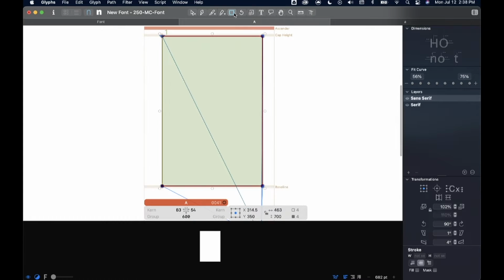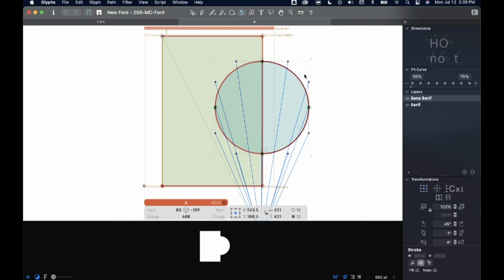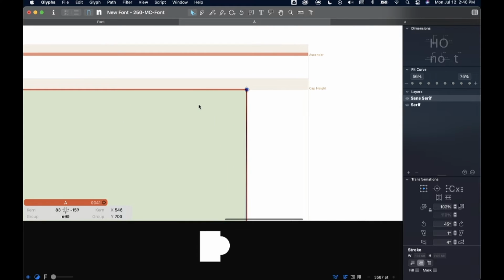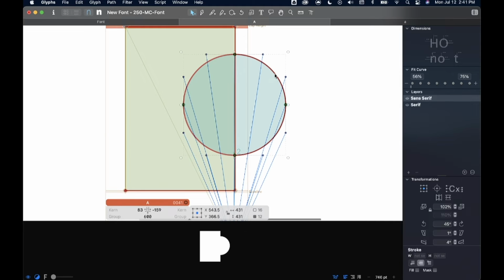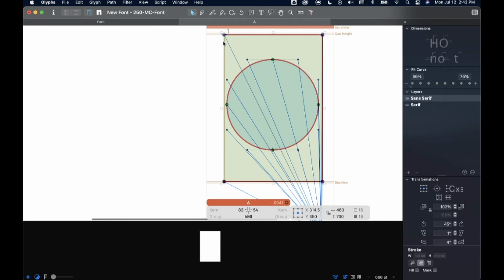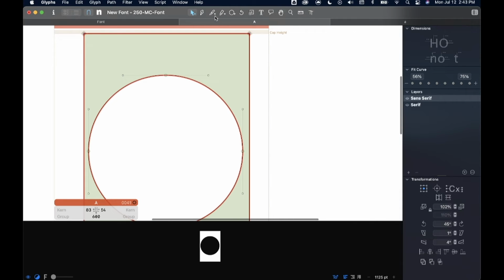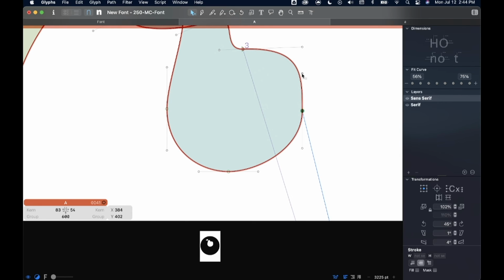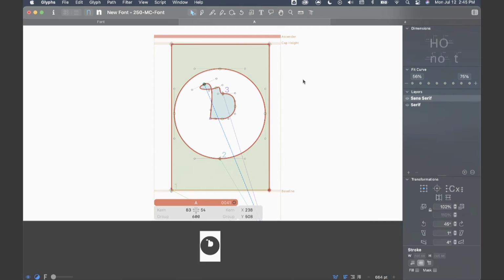How to Draw Letters in Glyphs App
Learn what in the world to do with all those points and handles in Glyphs in our Type Design Masterclass series! ✏️

Join us as we delve into 'How to Draw Letters in Glyphs App,' guiding you through the intricate process of crafting your own perfect(ish) vectors.